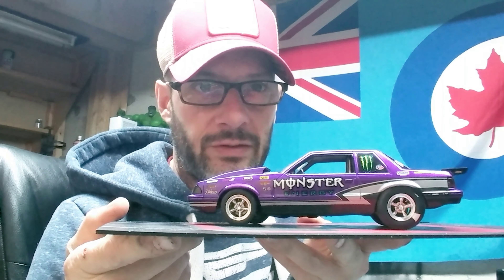Change of direction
Change of direction for Jeff model garage tribute build amazing (feel sorry for Patty build) and NYS Prostreet group build